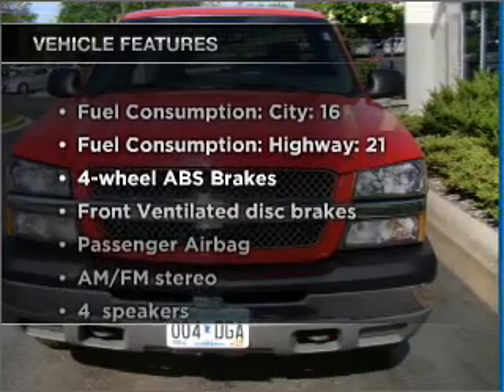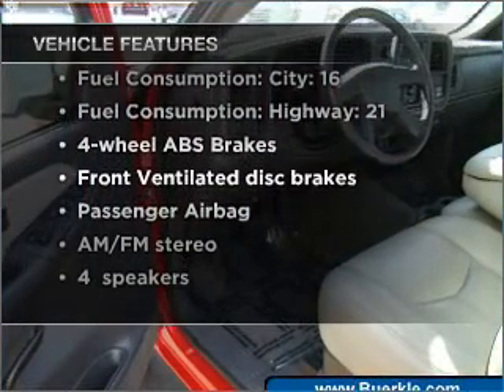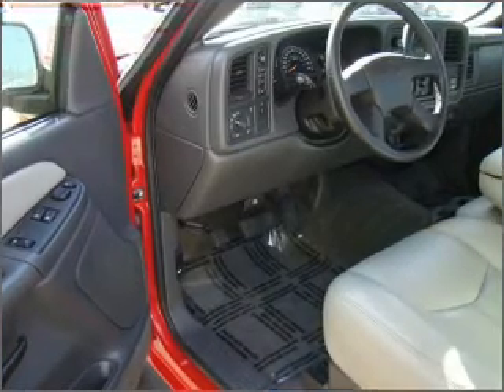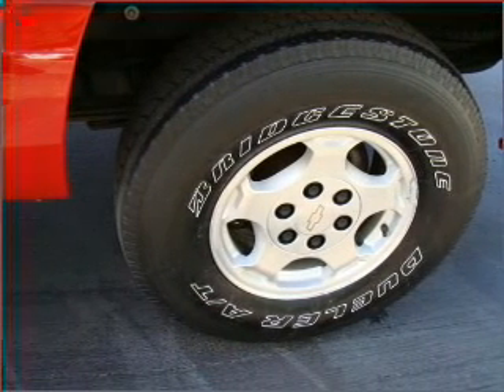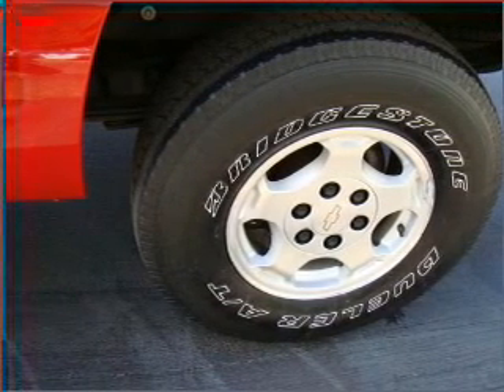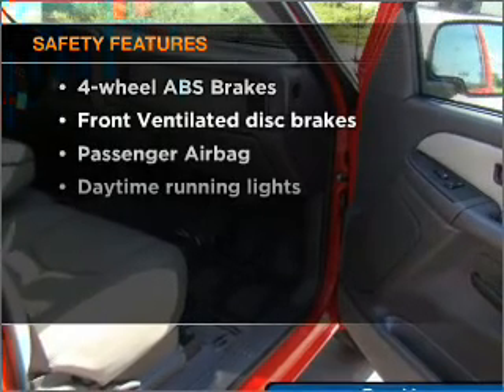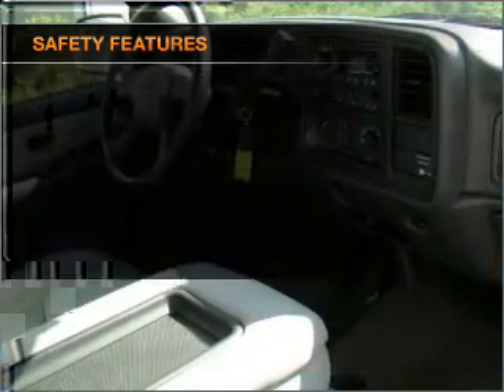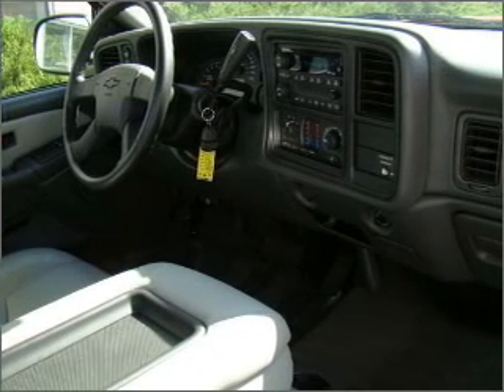2003 Chevrolet Silverado 1500 - Vadnais MN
Year: 2003
Make: Chevrolet
Model: Silverado 1500
Trim: LS
Engine: 5.3 liter 8 cylinder 16 valve
Transmission: 4-Speed Automatic
Color: Victory Red
Mileage: 88426
Address:
3360 Highway 61